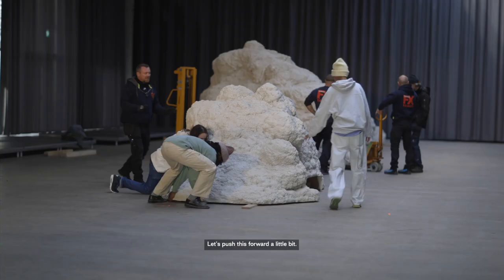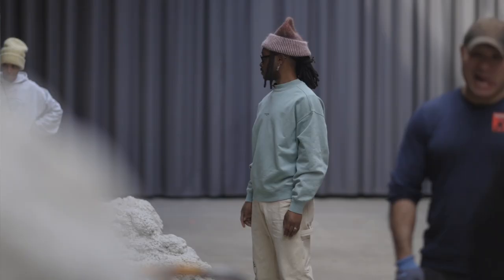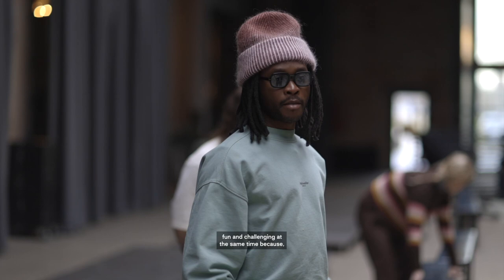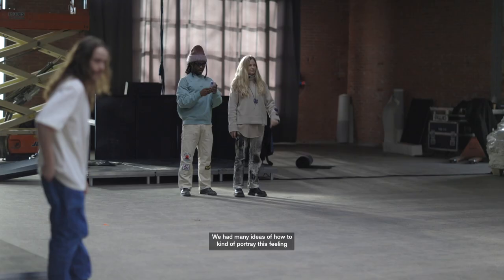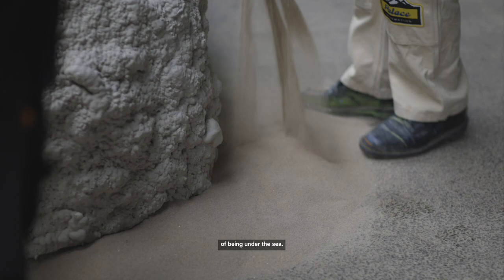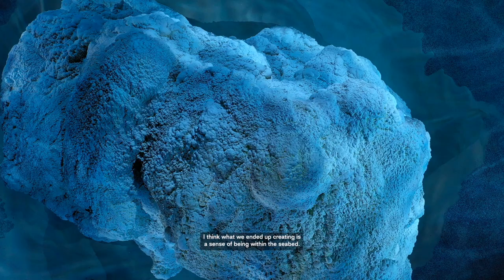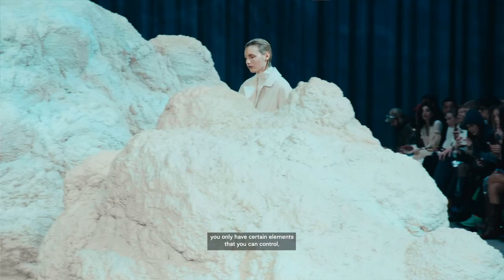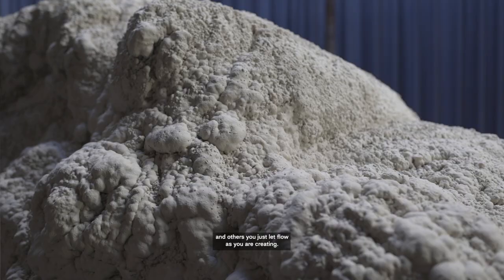Holzweiler AW23 'Deep Sea' featuring Ibby Njoya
Meet Ibby Njoya - the set designer behind our Autumn Winter 2023 presentation at Copenhagen Fashion Week.

About Us
Founded in 2012 by siblings Susanne & Andreas Holzweiler, Norwegian fashion house 'Holzweiler' fuses seamless design with effortless functionality.

Focused on creating timeless pieces, the brand draws inspiration from art, architecture, nature and contemporary culture. Originally gaining attention via silk, lambswool & cashmere scarf collections, the brand expanded to ready-to-wear in 2014, enlisting Maria Skappel Holzweiler as Creative Director.